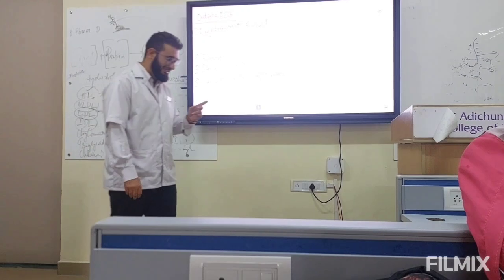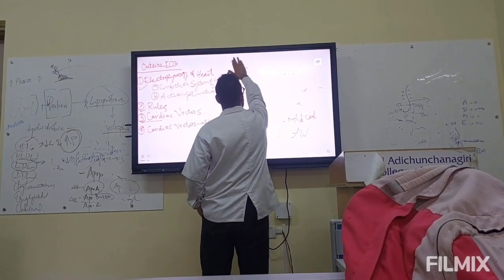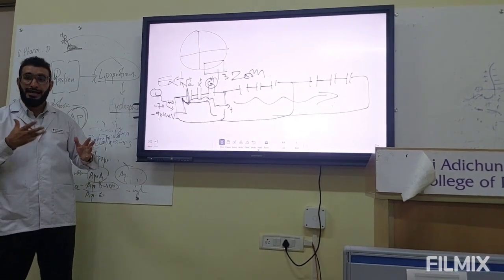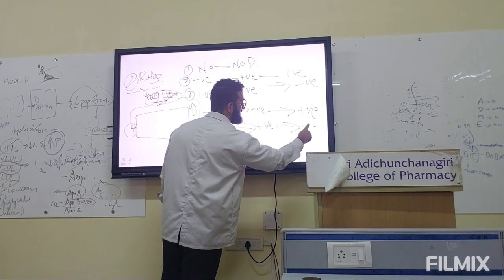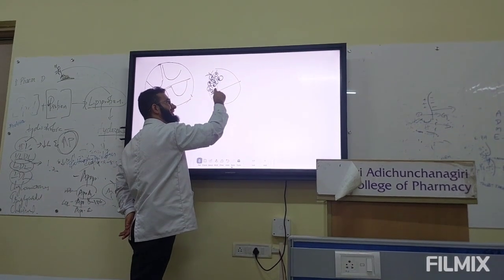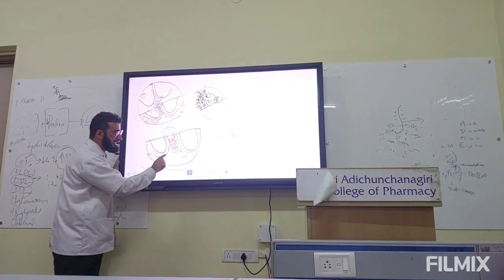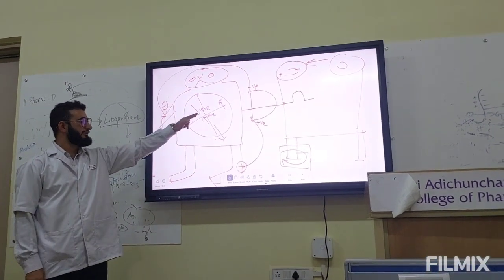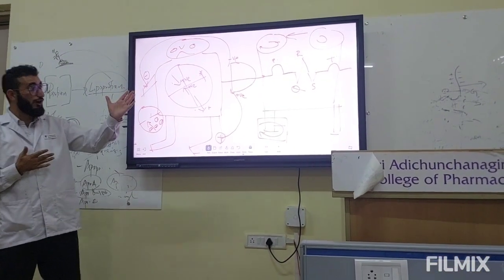Guest Lecture on Fundamentals of ECG